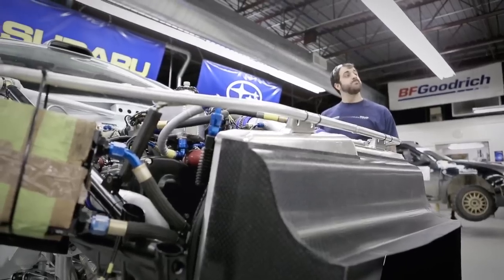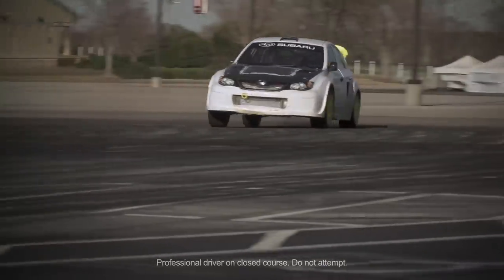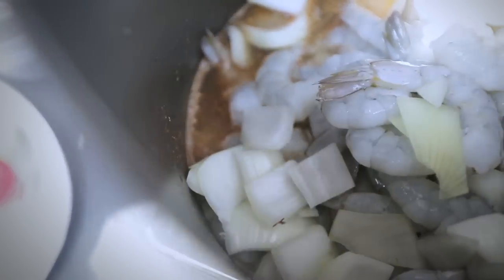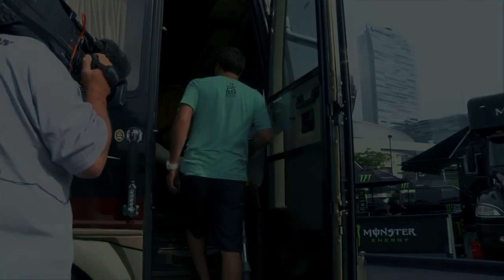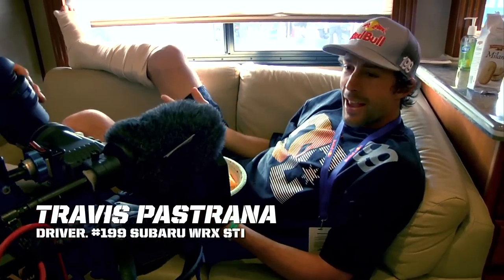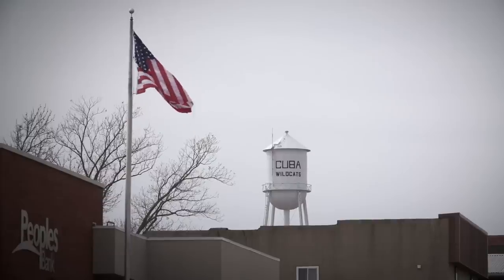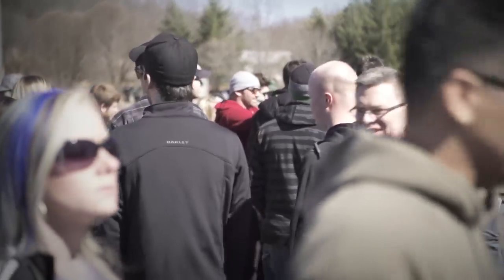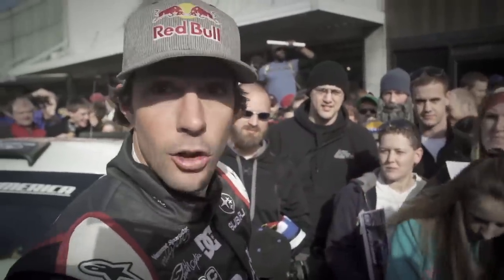Launch Control: Pastrana Returns to Rally and Subaru prepares for GRC - Episode 2.2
Launch Control - Season 2, Episode 2 - "Full Circle"

With the 2014 Global Rallycross season still two months away, the Subaru team is in Atlanta testing the new cars for Sverre Isachsen and Bucky Lasek. After three full days, the team and drivers are happy with progress and hopes are high for the upcoming season.

Flashback to 2010, and Launch Control revisits Travis Pastrana's last race in a Subaru before pursuing opportunities in Nascar. Fighting through the pain of a shattered leg, he makes the final race thanks to hand throttle controls fabricated by Vermont Sports Car overnight. This is Travis Pastrana, the never-say-never, in it to win it X Games Legend.

In February 2014, Pastrana makes his return to the seat of a Subaru rally car. He joins David Higgins at the pre-event test before Missouri's Rally in the 100 Acre Wood. As the event starts, Travis arrives at Parc Expose and is instantly surrounded by media and fans eager to get their first glimpse of the returning star. But when all the autographs are done, and the fanfare has subsided, it all comes down to who is fastest on the road.

Whether the motivation is simply a personal best... the top step of the podium... easing back into the sport... or defending a championship title...it all starts the same way. 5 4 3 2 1.

Produced by Formula Photographic Inc.